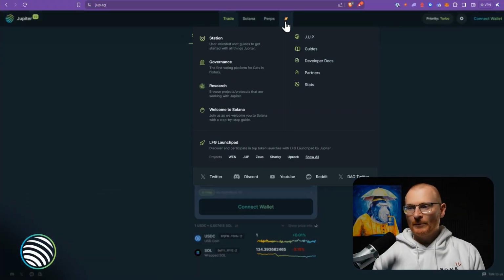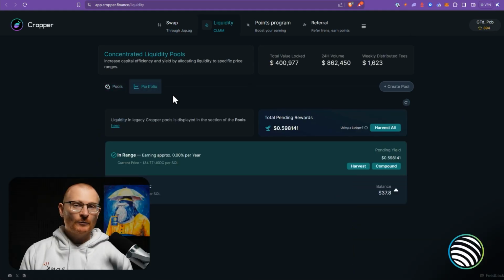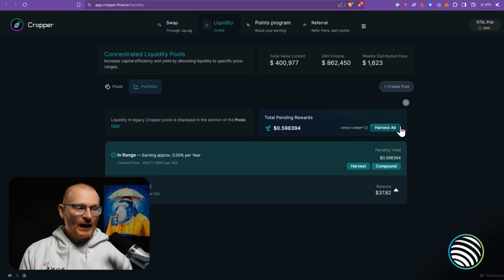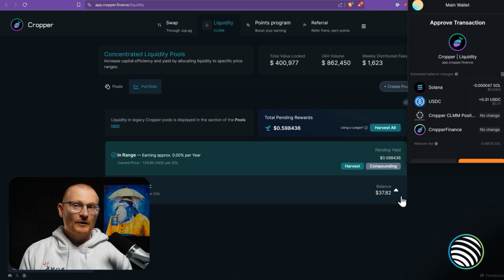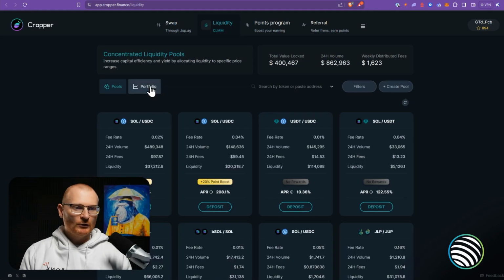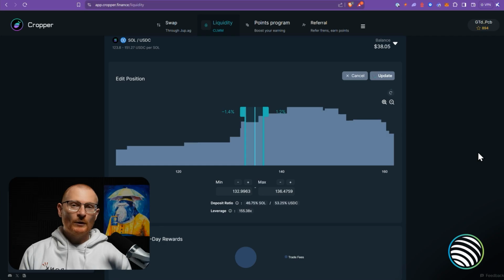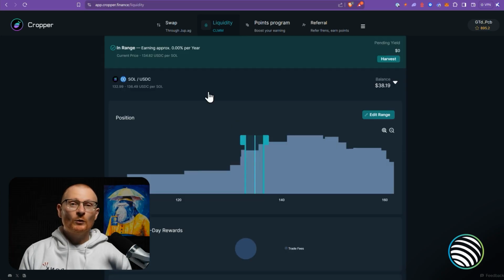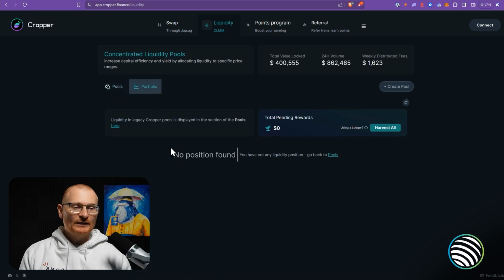Maximize Your Gains: Withdrawing Earnings Step-by-Step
Jupiter is a decentralized exchange aggregator on the Solana blockchain. It facilitates optimal trading routes across various liquidity sources, ensuring users get the best possible rates for their swaps.

Timestamps:
00:00 Intro
00:45 Reviewing Portfolio Performance
01:34 Harvesting and Compounding Rewards
03:07 Adjusting Liquidity Range
03:56 Withdrawing Your Crypto
04:33 Conclusion